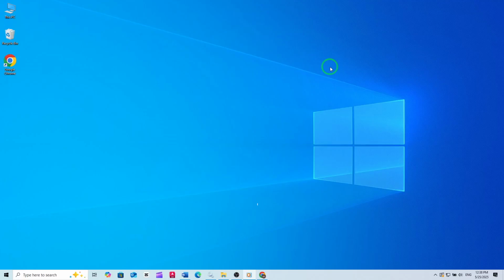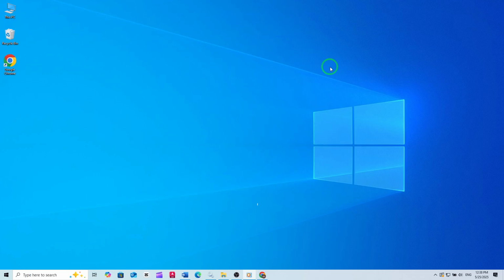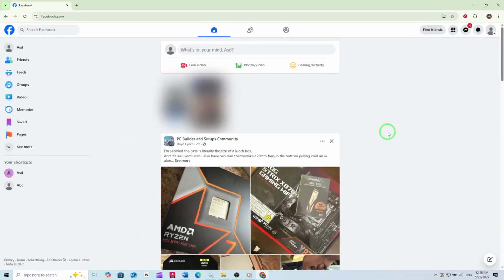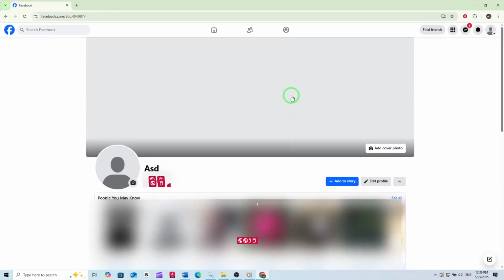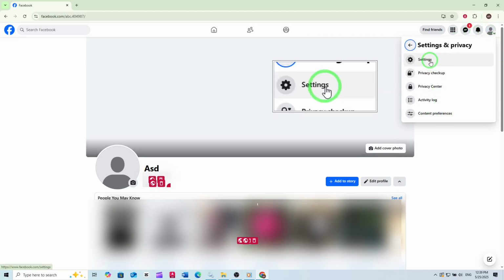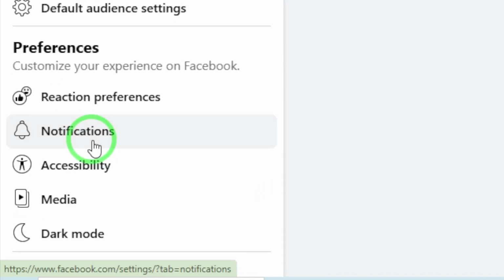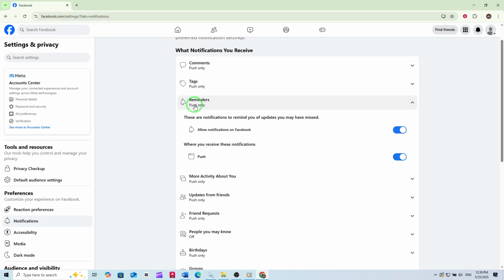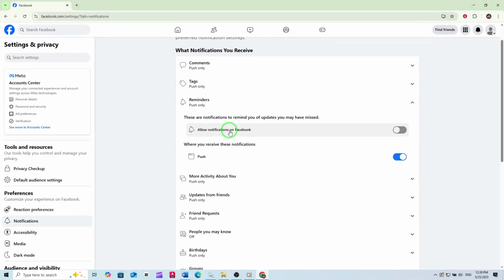How To Disable Reminders Notifications On Your Page On Facebook On PC (New Update)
Learn how to disable reminders notifications on your Facebook page using your PC with the latest Facebook update. If you're tired of constant reminder alerts from your Facebook page, this step-by-step guide will help you turn them off quickly and easily.

Follow these steps:

1. Open Facebook from your browser.

2. Click on your profile photo at the top right corner.

3. Enter your page, then click on the page profile photo.

4. Go to Settings and privacy, then select Settings.

5. Click on Notifications, then Reminders.

6. Disable Allow notifications on Facebook.

This method helps you control and customize your Facebook notification experience, so you only receive the alerts that matter to you.-

Chapters:
00:00 Intro
00:12 Soultion
01:05 Outro